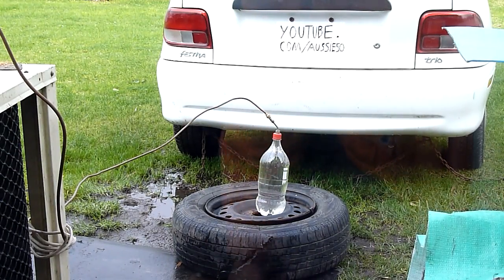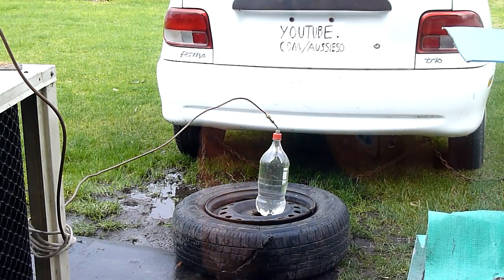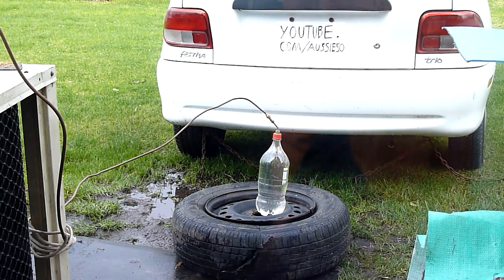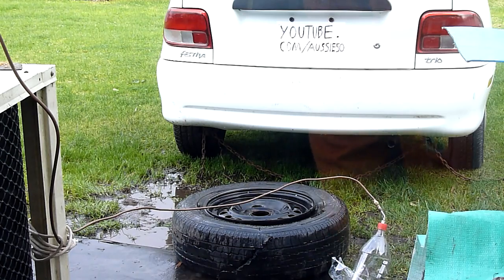2 Litre Coke Bottle Explodes - Water Pressure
The last of the bottle pops for now. need somthing bigger and better :D